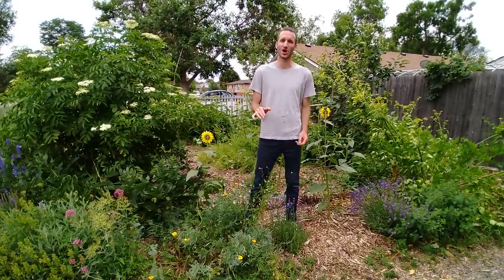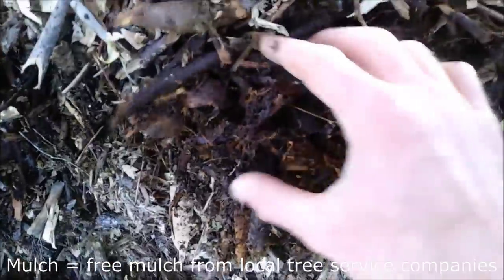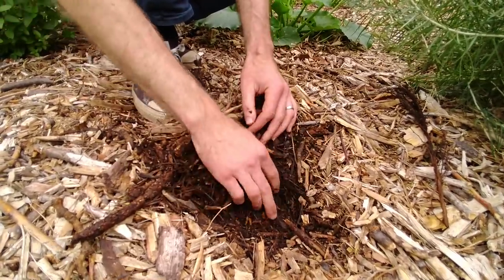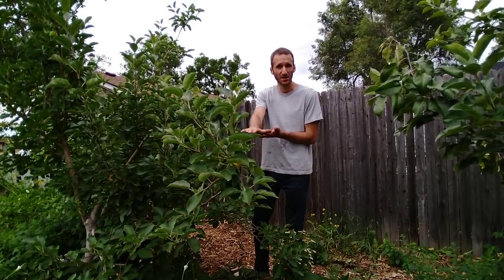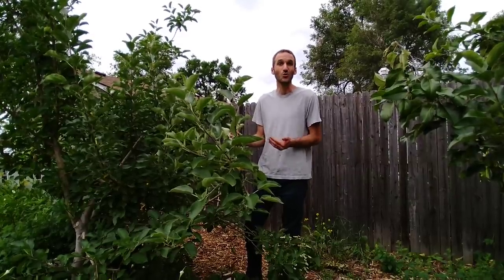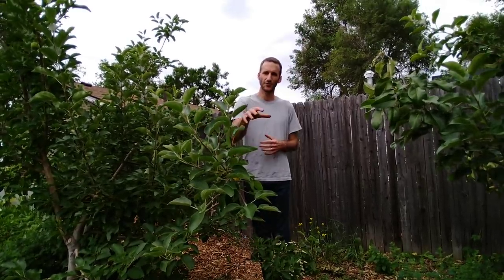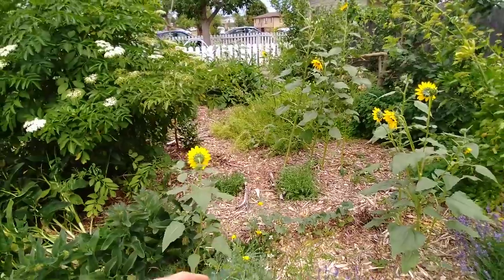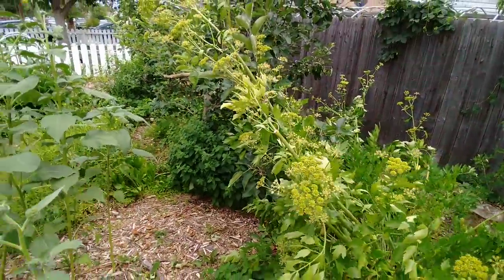Create Your Own FOOD FOREST In 3 Steps [How To Transform Any Piece of Land Quickly]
Here's how I made my very own DIY Permaculture food forest quickly and effectively.  If I can do this with the horribly compacted, dry clay and rock soil I had (as well as hostile Mountain West climate), you can certainly do this anywhere!